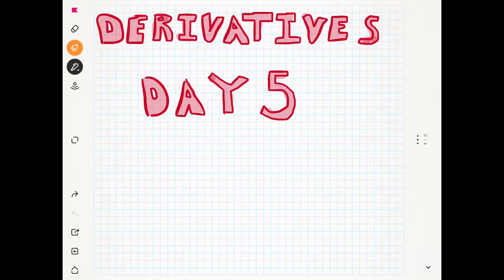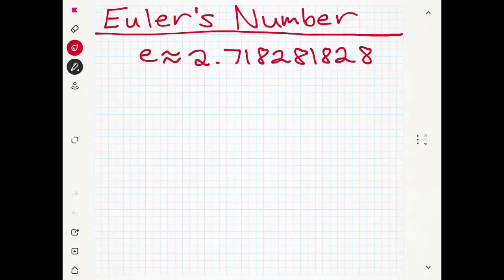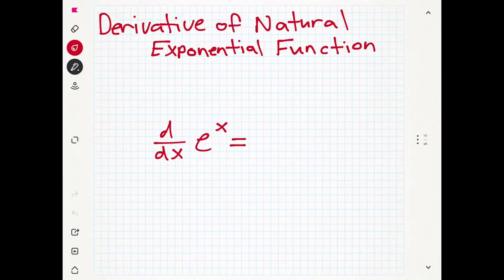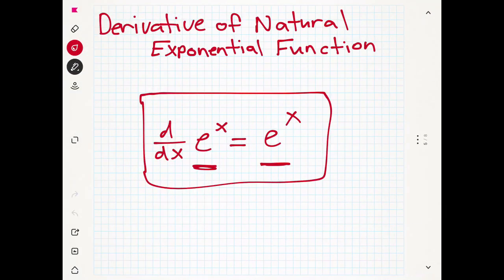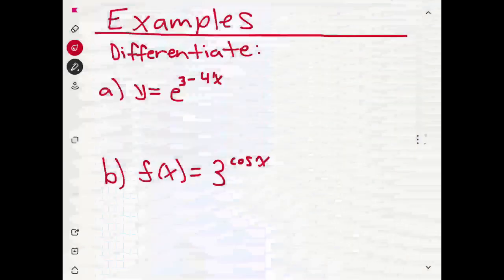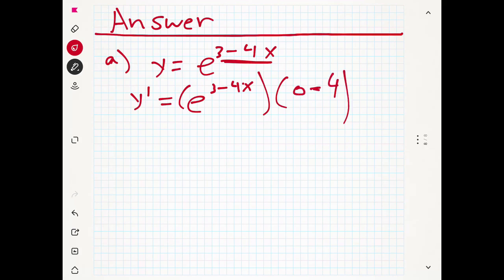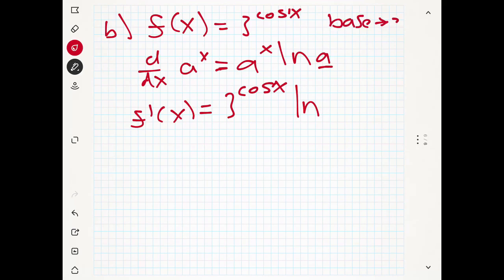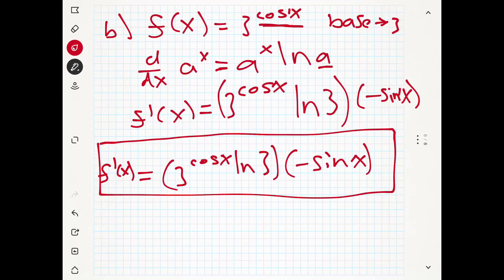DERIVATIVES DAY 5 (DERIVATIVE OF EXPONENTIAL FUNCTIONS)